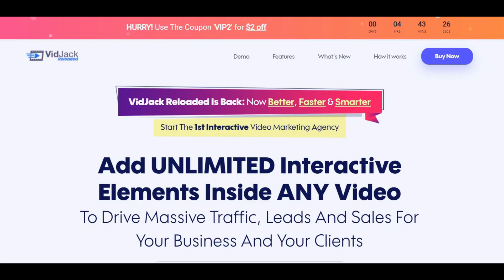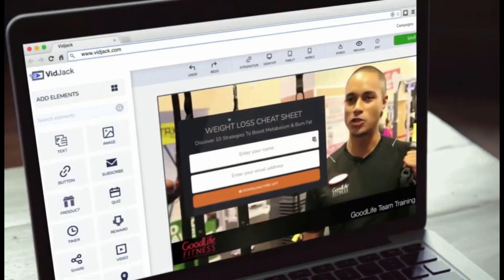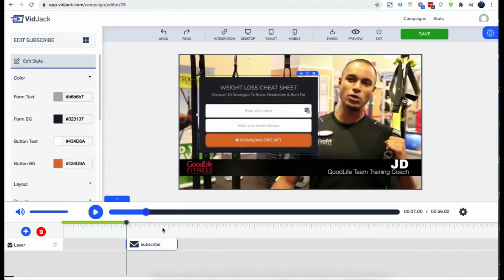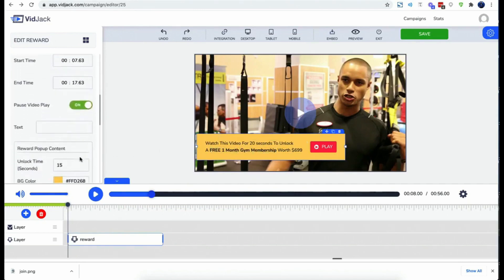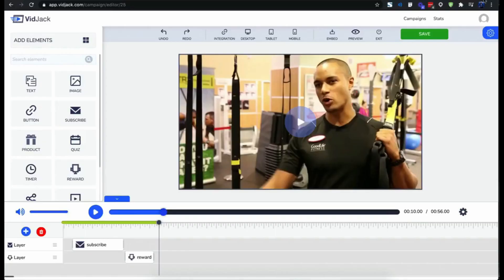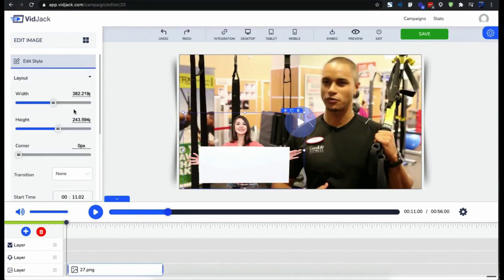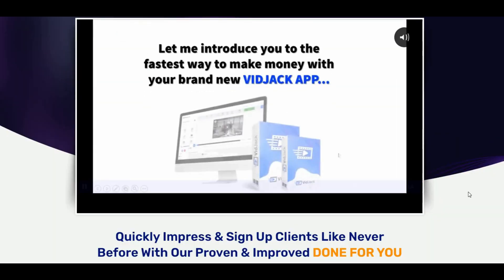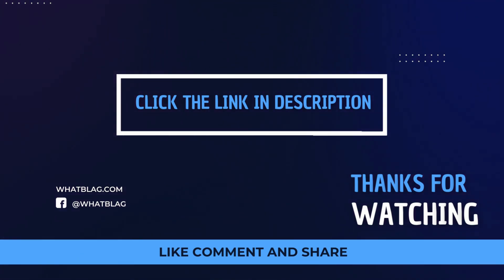VidJack Reloaded Review & Demo 2022 | Add CTA's To Videos With VidJack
VidJack Reloaded Review & Demo 2022

Welcome to my  VidJack Reloaded review:

Interactive videos are videos where the audience participates in the viewing experience unlike traditional linear videos, interactive videos aren't for passive viewing but instead they encourage the viewer to engage directly with it for a more exciting experience.

Interactive video is a new exciting form of media that is revolutionizing video as we know it. Top brands across the world are already using interactive videos to engage with their customers and to great success…

Today, I will show you how you can join them!

The technology behind interactive videos is still relatively new but more and more advertisers and content producers are starting to adopt it and for good reason.

So Far, only Big Brands With Deep Pockets Could Tap Into The Incredible Power Of Interactive Videos…

… But That’s About To Change

Get Ready for the New VidJack Reloaded App!

I decided to do an in-depth review based on the raving buzz around VidJack Reloaded which is very revolutionary…much needed… and solves a BIG problem for your all businesses.

We’ll cover how it works, who it’s for, how much it costs, the incredible bonuses, what the upsells are, and the pros and cons of this new tool, so you can make a more informed purchase decision… and of course, if it’s right for you.

First, Why Are So Many Businesses Actively Embracing Interactive Video?

According to research from mobile marketer,  interactive videos on average boosts viewing time by 47% and increases purchaser intent by up to 9 times. WOW!

They also have on average a conversion rate of around 11% which is significantly higher than the 1% conversion rate that is usually seen with Google ads.

That is why you should be excited about using interactive videos in your business too.

VidJack is the World's #1 Interactive Video Builder, Video Hijack, Streaming & Video Hosting Solution. With this software, you can create, host & sell interactive videos, legally Hijack & Turn ANY Vimeo Or Youtube Video Into A Profit Pulling Machine.

You can add Interactive Video Elements like eCommerce widgets, gamified rewards, share gates, opt-in forms, surveys, reviews, countdown timers, etc… bringing massive traffic, leads, and sales in minutes.

The Reloaded edition is even bigger and better. With its new and improved features, your Interactive Video Marketing experience will be a seamless journey.

We’ll be looking at these some of these features below

Local Leader (Find QUALIFIED local leads using Local Leader)

I highlight products and services you might find interesting. If you buy them, we might get a share of the revenue from the sale from our partners. This does not drive our decision as to whether or not a product is featured or recommended.